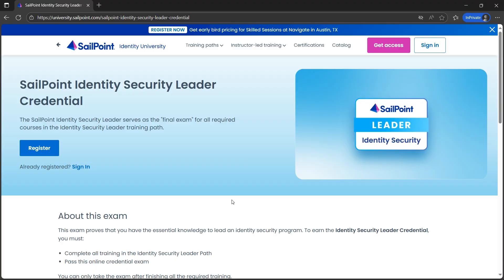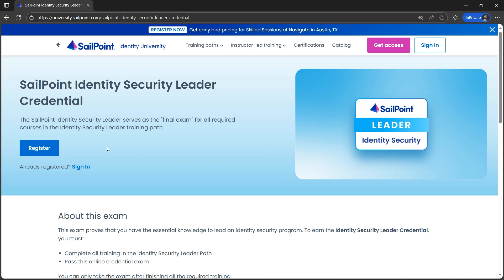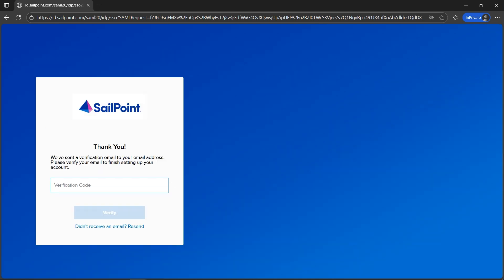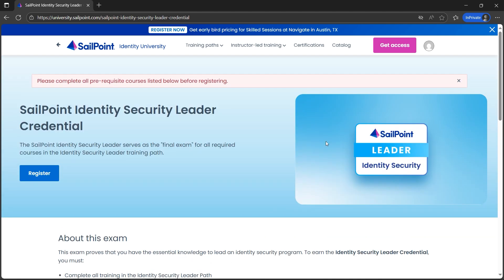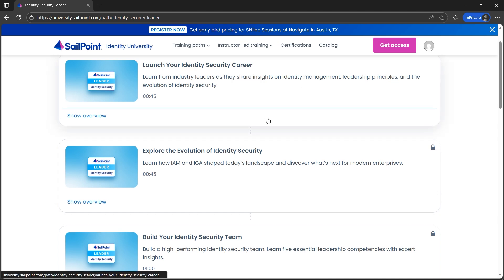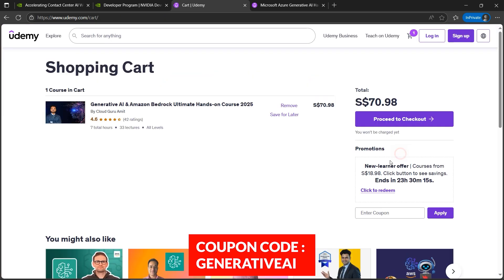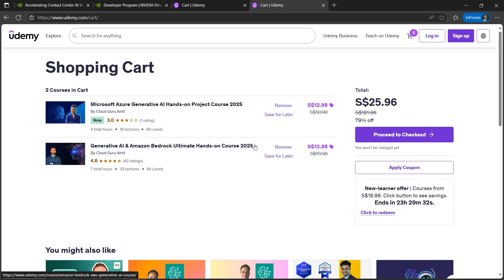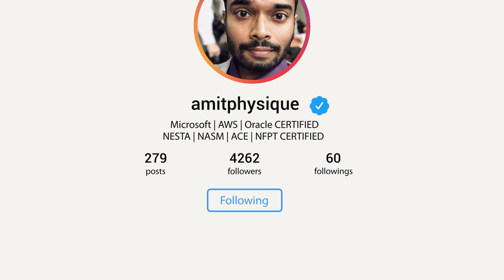FREE 100% Identity Security Leader with Digital Badge & Course by SailPoint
Sailpoint Training is offering free certification with opportunity to open book and un-proctored.